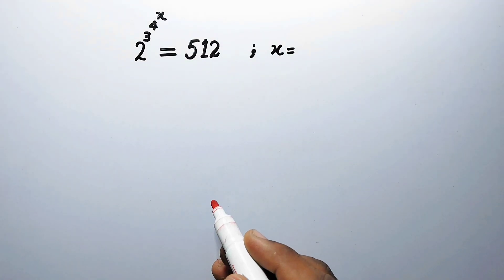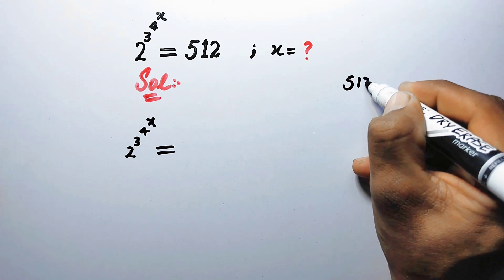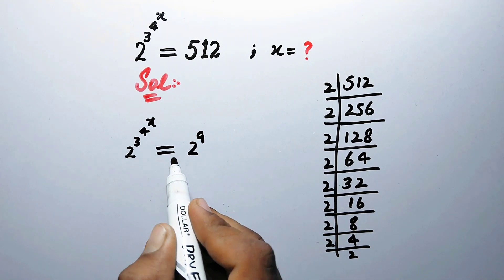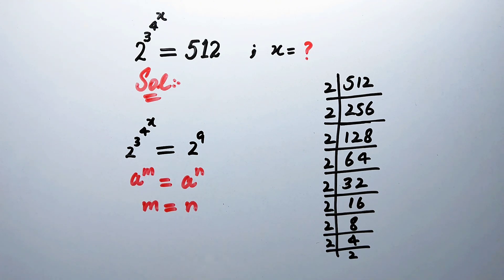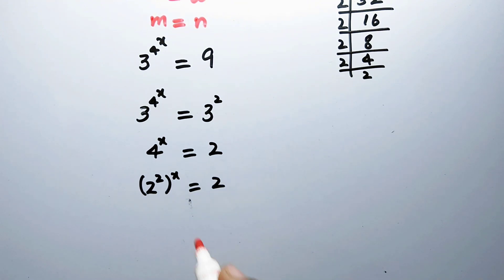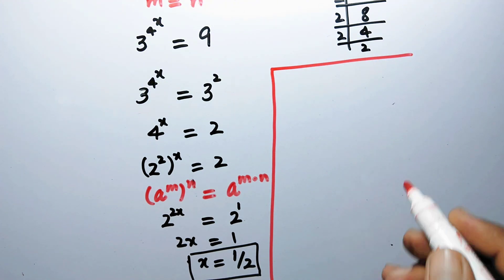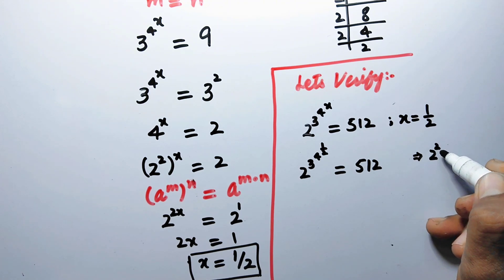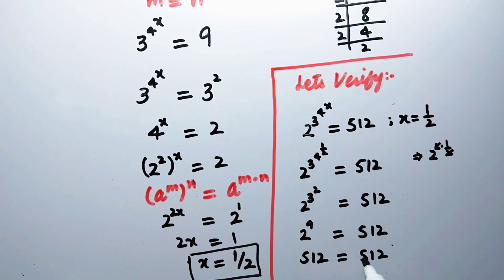A Nice Math Olympiad Exponential Problem• X=?